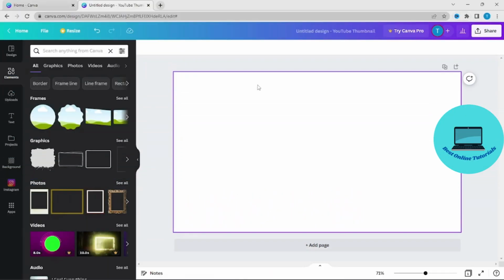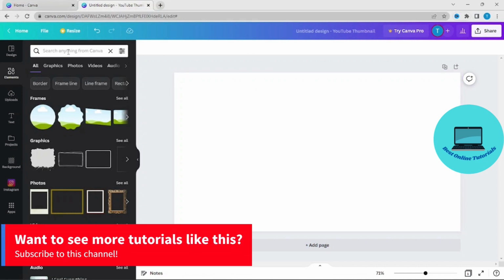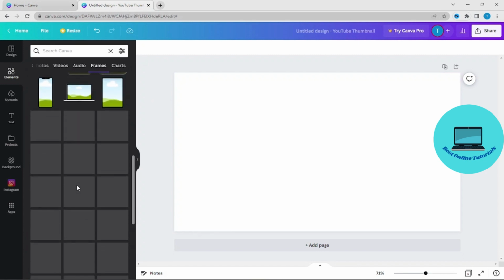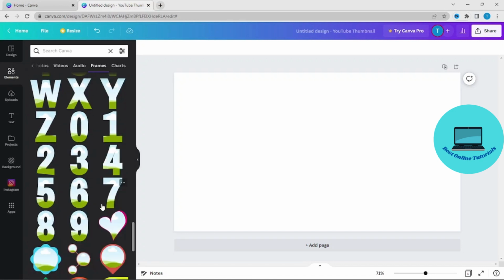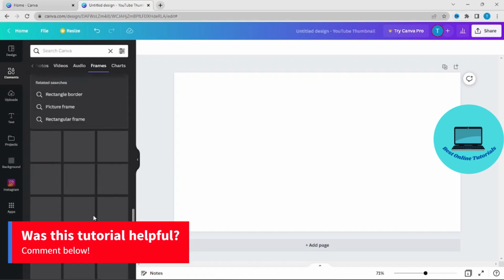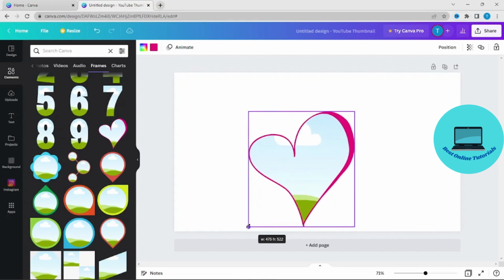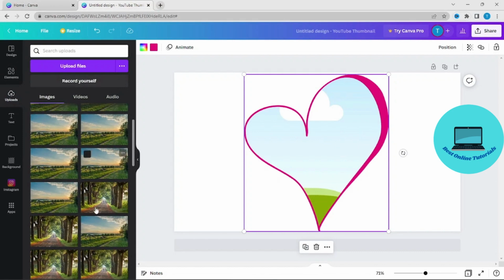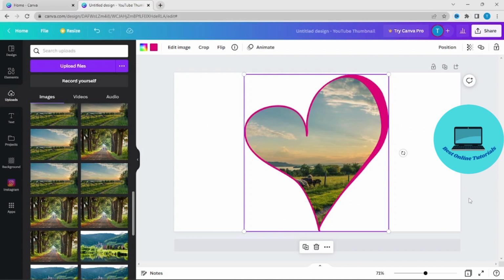How to Add a Photo to a Shape in Canva (Works 2026)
Learn how to add a photo to any shape in Canva quickly and easily. In this beginner-friendly tutorial, I’ll show you step by step how to create fun, professional-looking designs by placing your photos inside shapes. Follow along and start making creative Canva designs today!